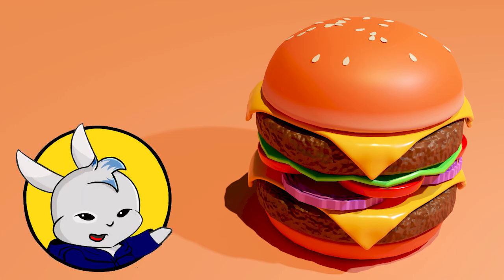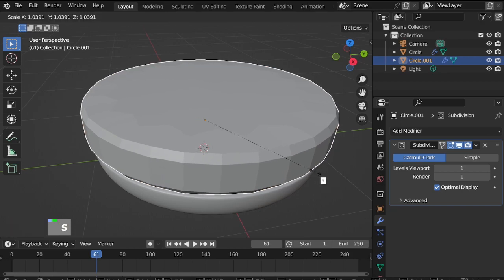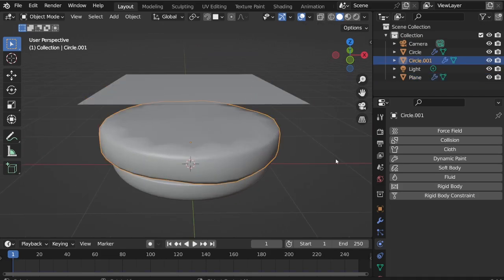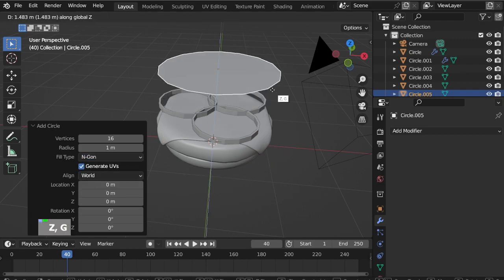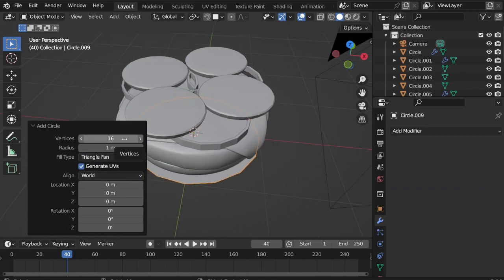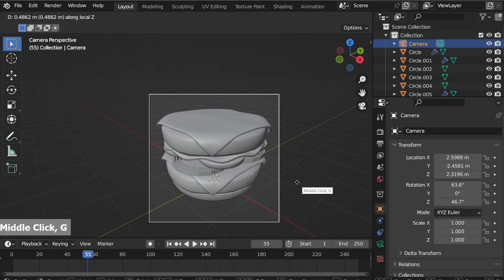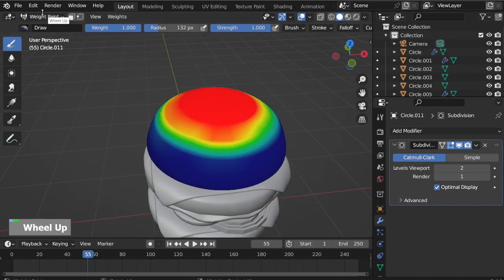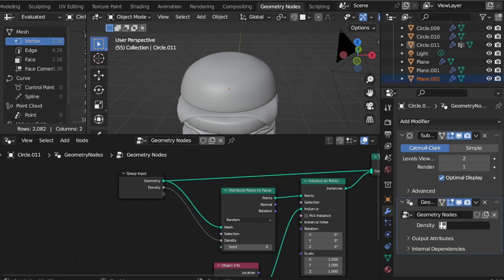CHEESEBURGER - BLENDER 3D MODELING 006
Hello my dear friends, lets make this delicious double cheeseburger together :3
Thank you for visiting my channel. Hope you enjoy the video !!! :D

Items in The Video:
BURGER BUN | SLICED CHEESE | ONION | TOMATO | LETTUCE | BEEF PATTY

Render Engine:
CYCLES